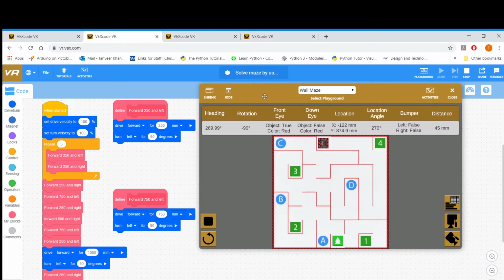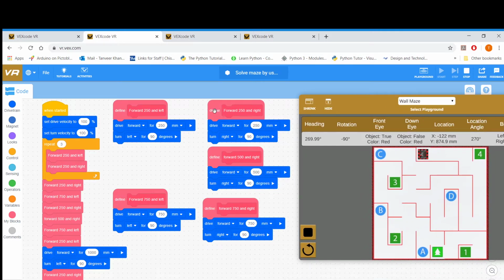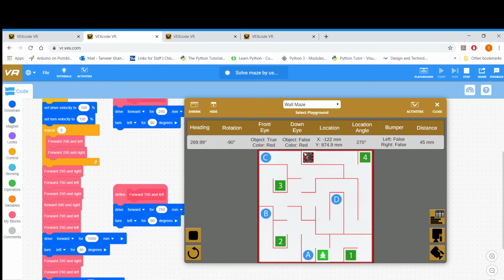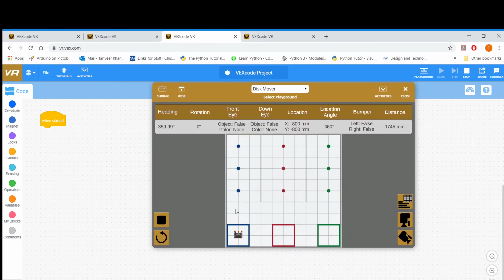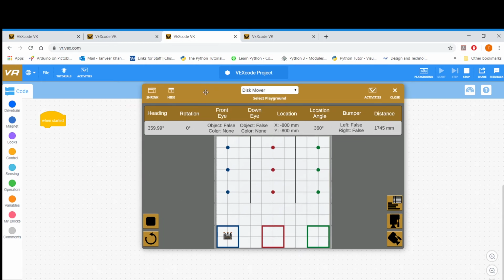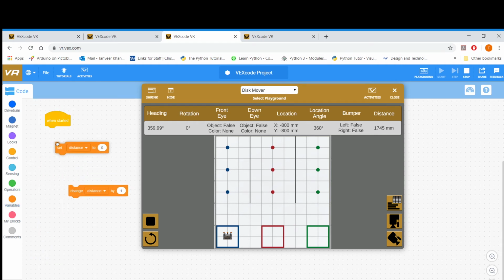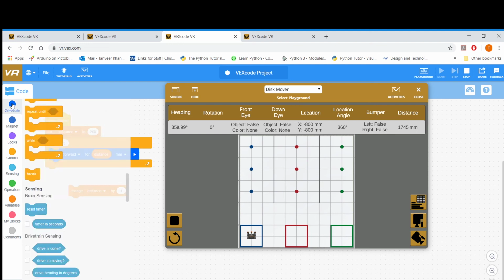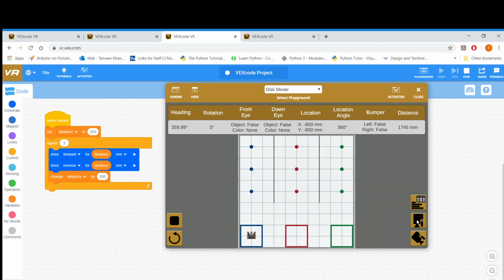Virtual Robotics with VR VEX Tutorial 10 (Using Variables in repeat loops): 9th Challenge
This is series of many tutorials which uses the recently launched VR VEX platform by VEX Robotics which is cloud based and entirely free for students. The virtual VEX robot has several sensors which allow you to sense obstacles, different coloured lines, turn desired angles, as well as bumper sensors and a special pen which you can use to draw things like house, lines, spirals or anything you like.

It has also got 7 different arenas where you will embark on different challenges. The VR robot appears on a small screen beside the programming interface so you can straight away see your robot execute the movement as soon as you finish coding it !

Every tutorial from Tutorial 2 onwards comes with a challenge which you need to solve. The solution is discussed in the next tutorial.

Challenge 9: Create a variable and then pick up the 3 blue disks, the nearest first, followed by the one after that and then the furthest.